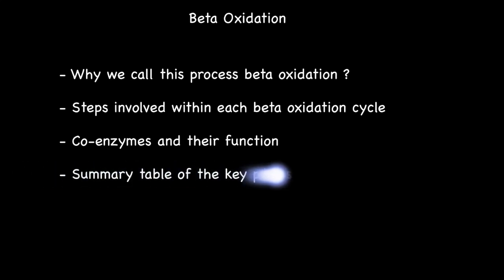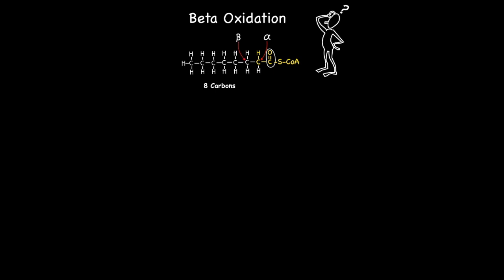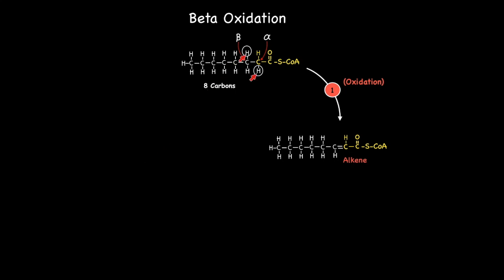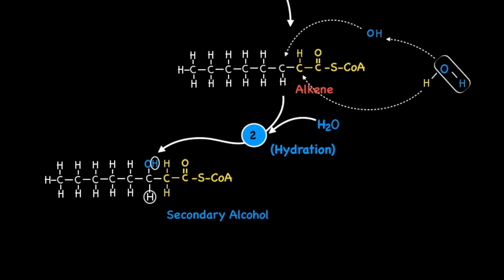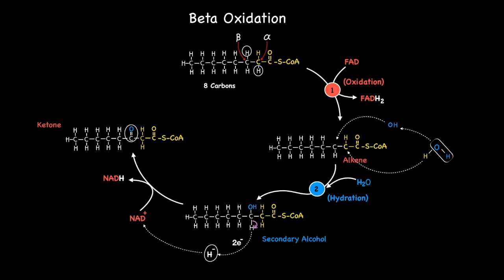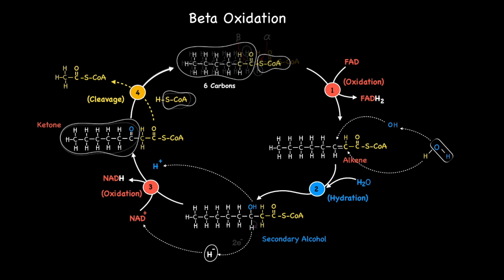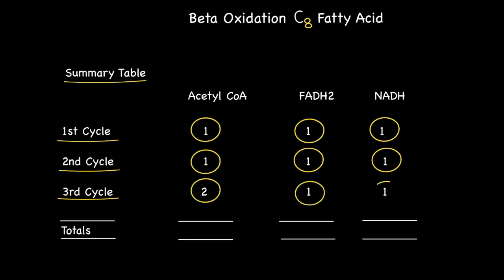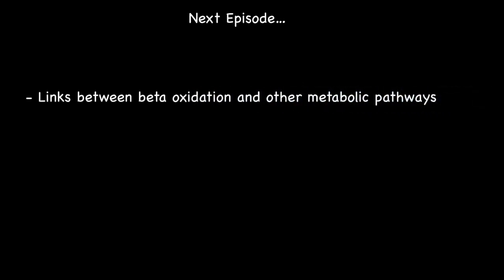Beta Oxidation Part 2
This video gives a comprehensive analysis of each of the 4 steps in a beta oxidation cycle. It also explains why this cycle is given the name beta oxidation.